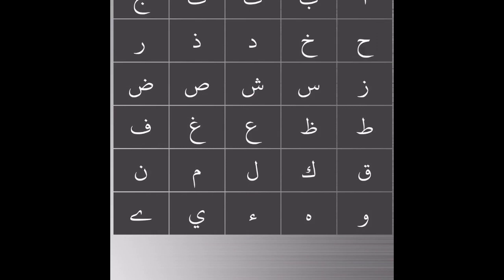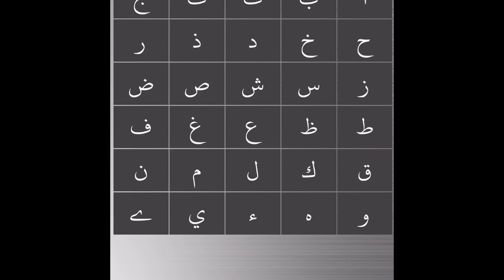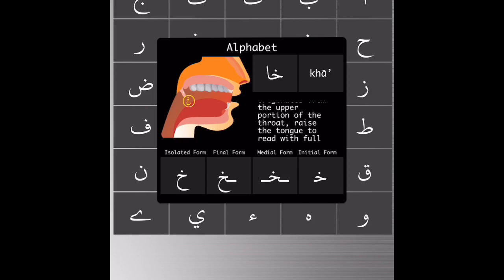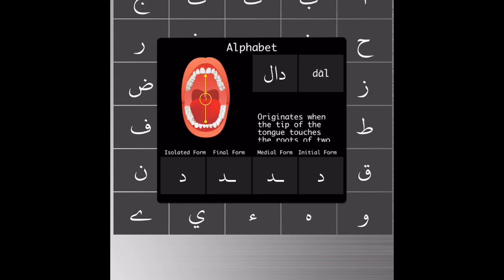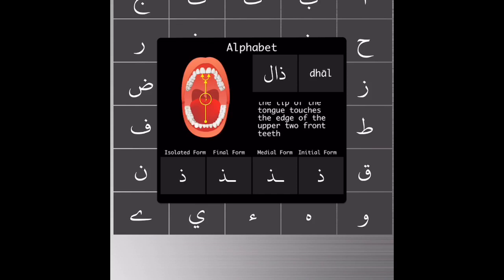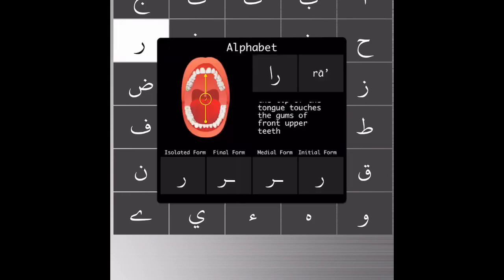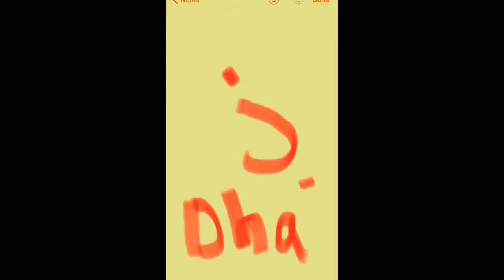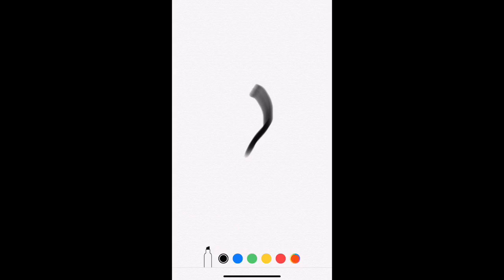Arabic for beginners lesson 2